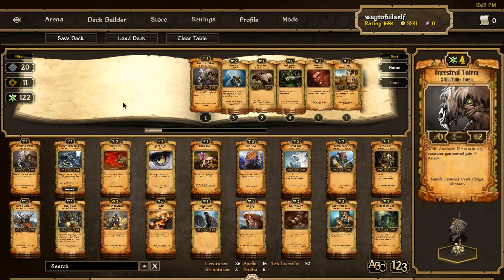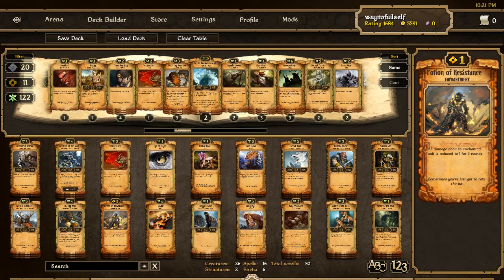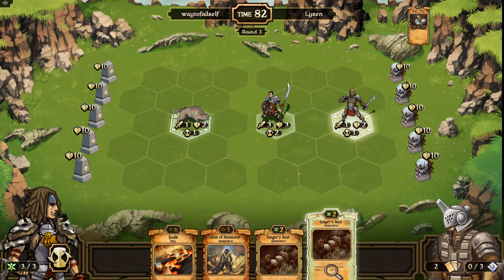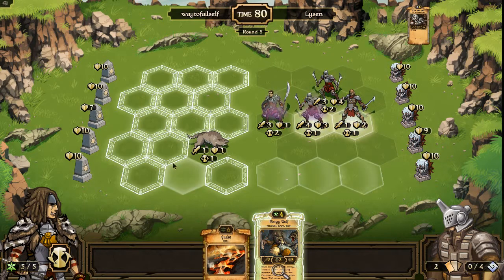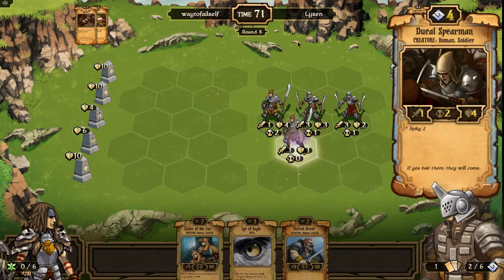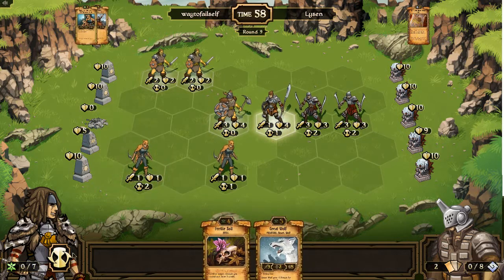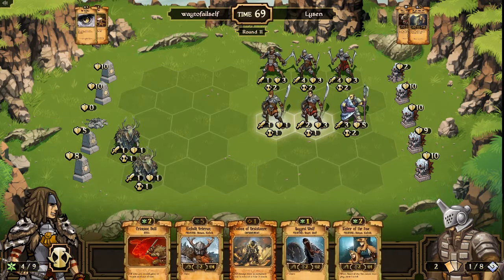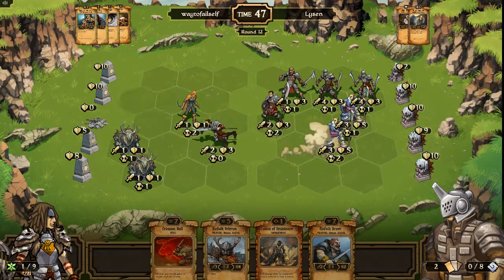Scrolls (Mojang) - Let's Play Growth #23 - All I Wanted Was a Potion of Resistance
This may be another Scrolls Growth episode, but I think I need some help from the viewers.  As I get higher in rating I'm starting to see that I may need to branch out and splash some other colors in my deck.  I tried putting in Potion of Resistance into my aggressive Mono-Growth deck, but it looks like something got lost in translation.  Help!